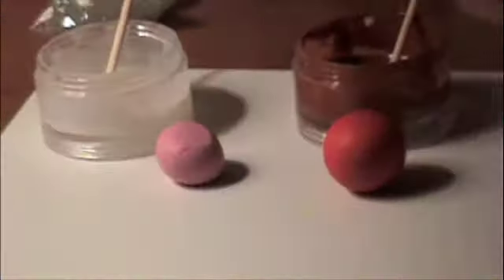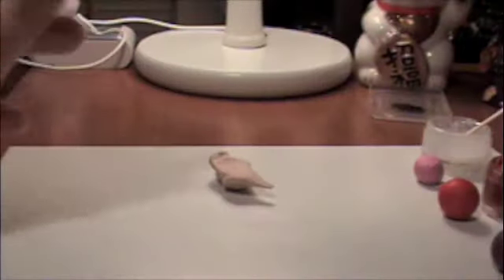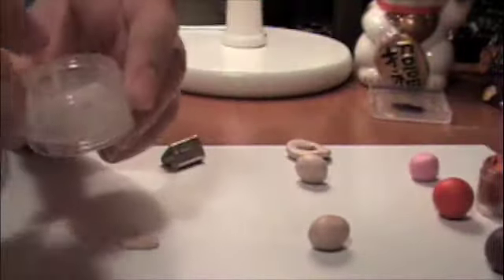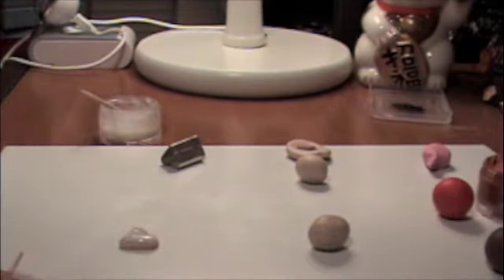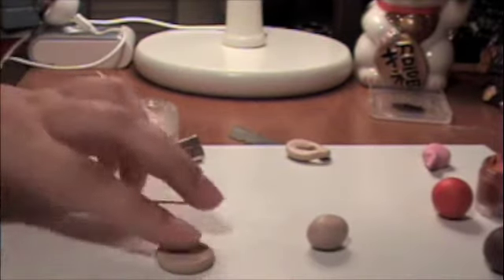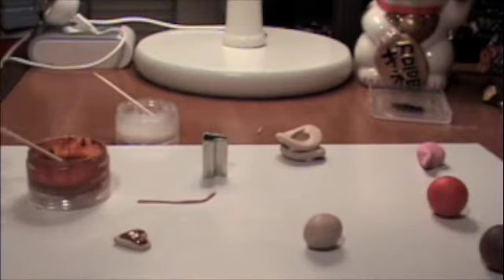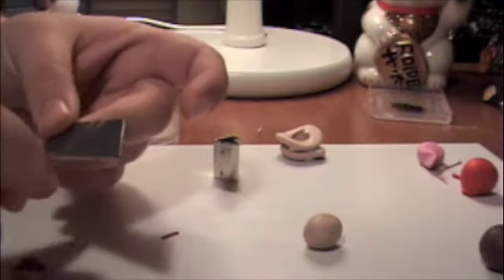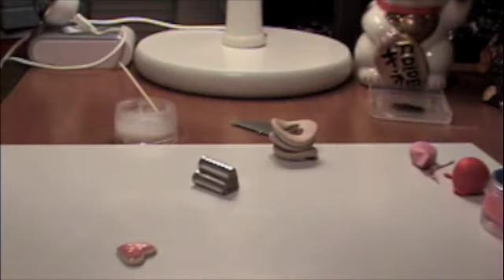How to Make Polymer Clay Valentine's Cookies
A bit belated since it's now after St. Patrick's Day but Ashenix wanted me to do this for her so here it is! I hope she likes it!! :D